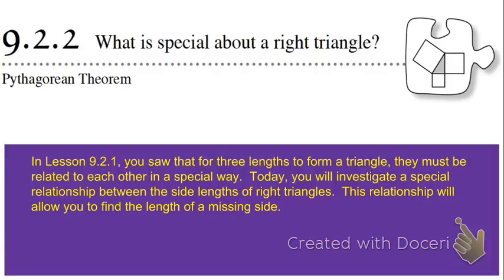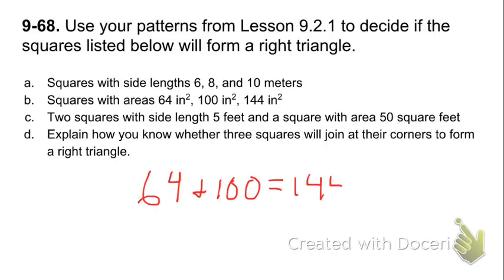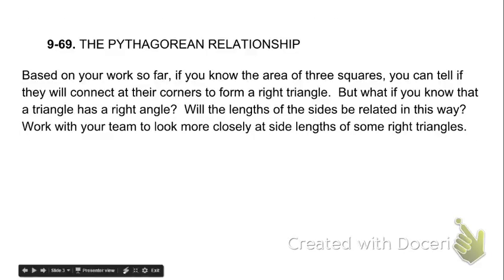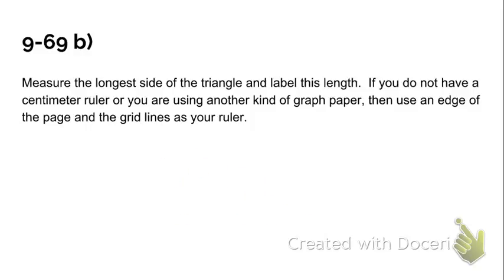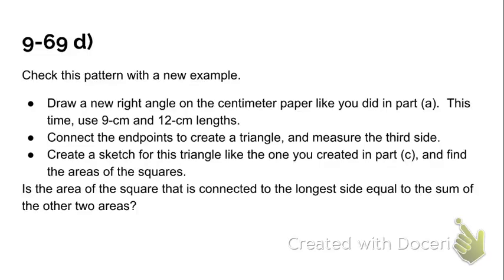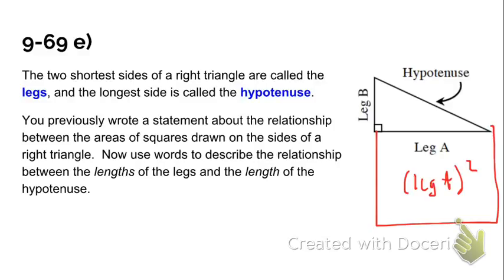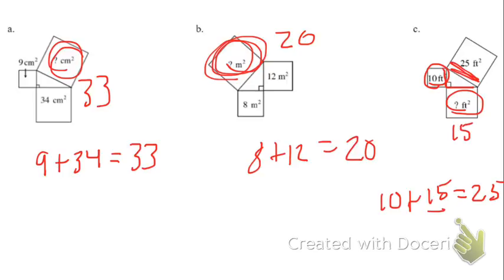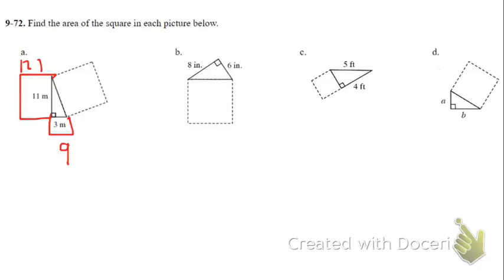9.2.2 right triangles